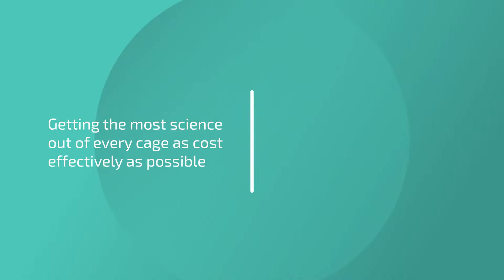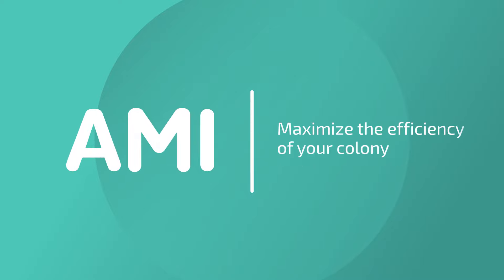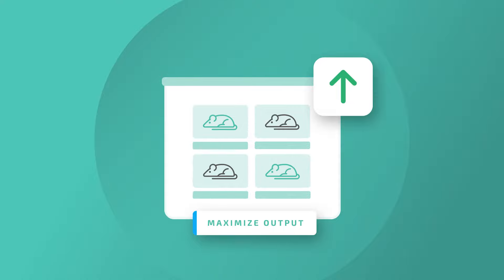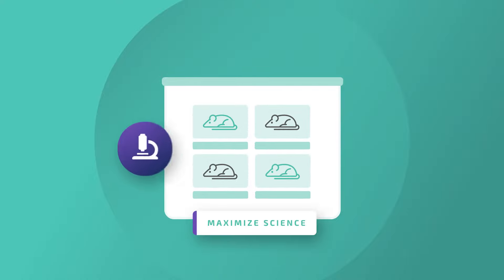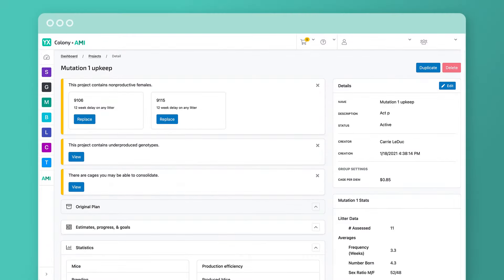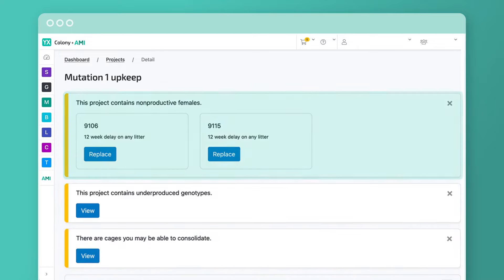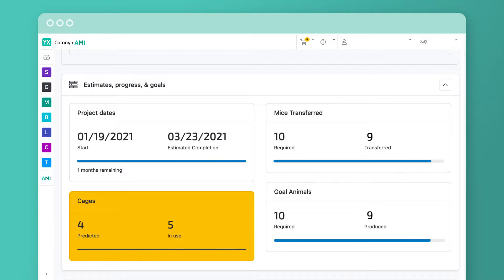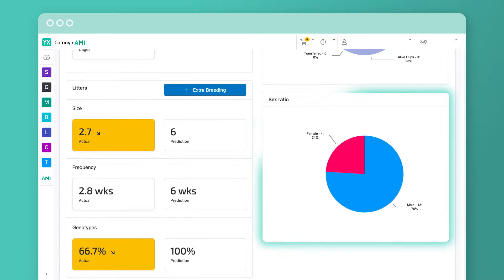AMI - Maximizing ROI